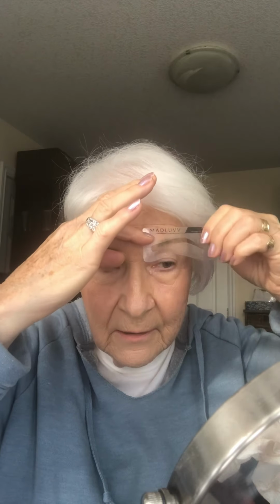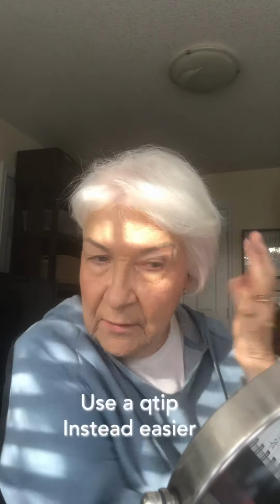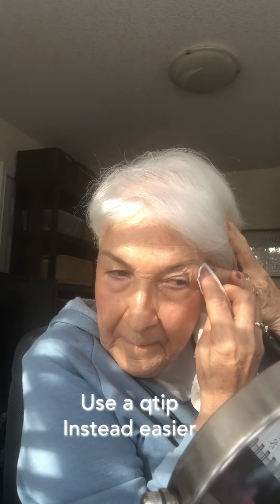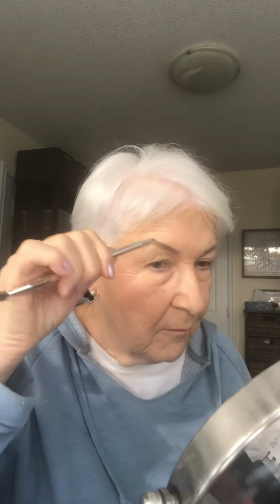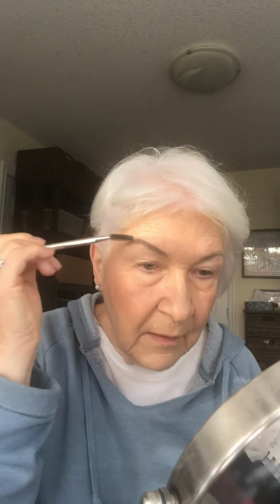Happy Monday August Winners 🎉Congrats all. Plus an eyebrow tip.